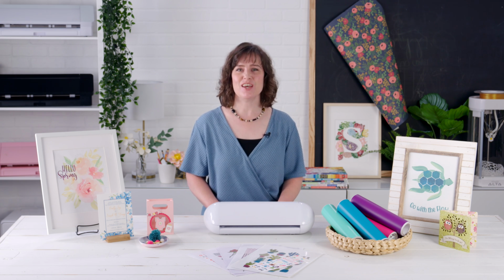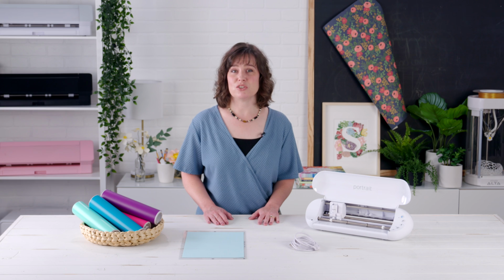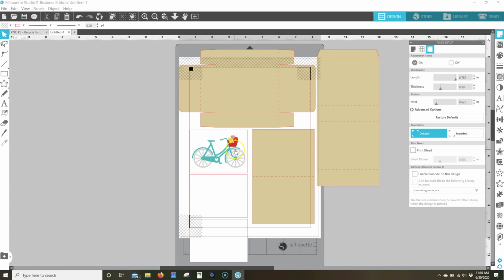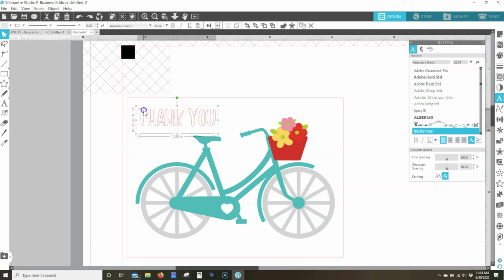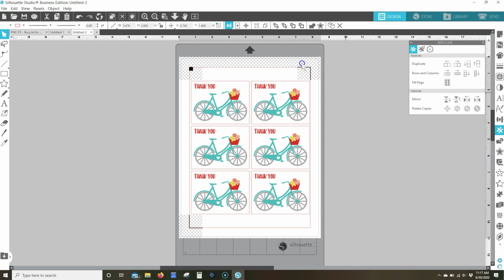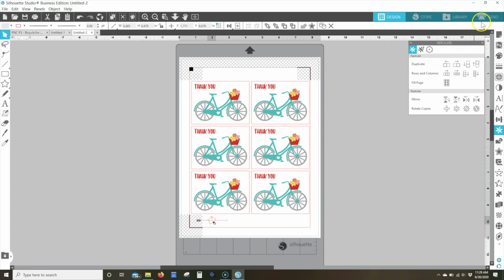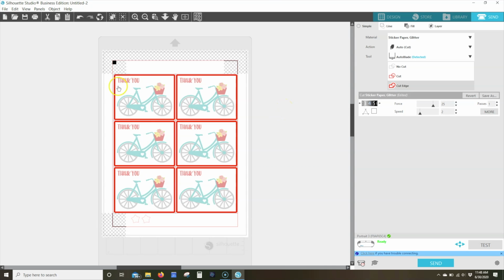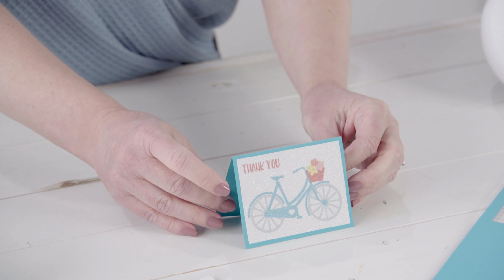Portrait 3 - Print and Cut Class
In this video, I’ll show you how to use Print & Cut on the new Silhouette Portrait 3 cutting machine. The Portrait 3 is a cutter that’s smaller in size compared to the Cameo machine, but it uses the same Autoblade as the Cameo 4 to cut materials like vinyl, paper, cardstock, heat transfer, and sticker paper. Today we’re going to focus on the Print & Cut feature with specialty sticker materials.